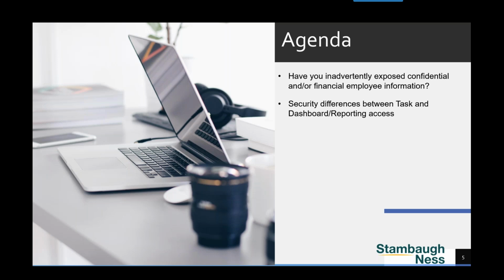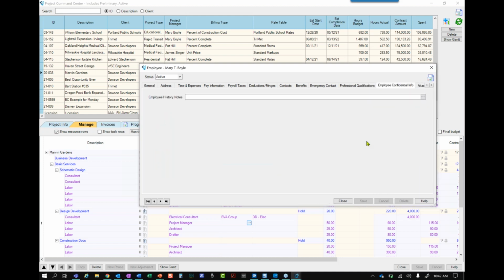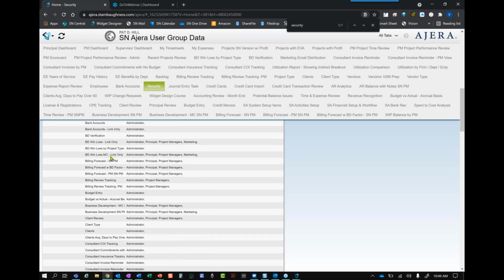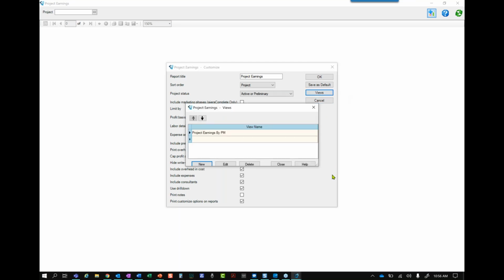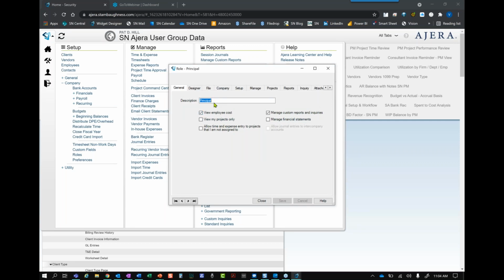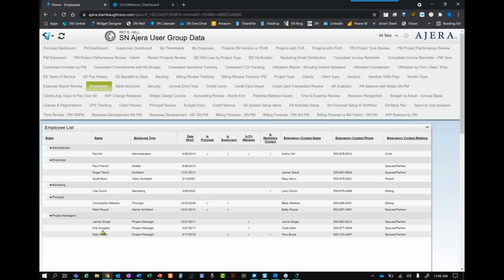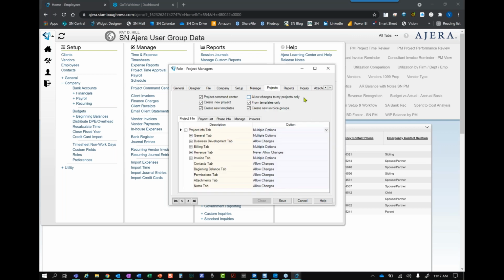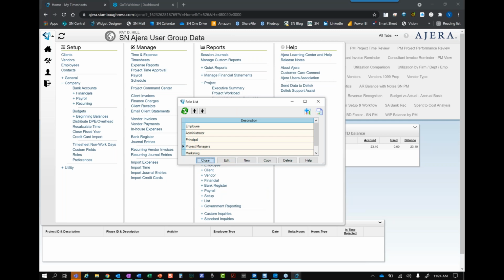SN's Ajera Virtual User Group Meeting Security Snafus